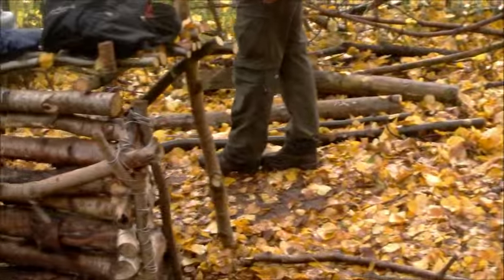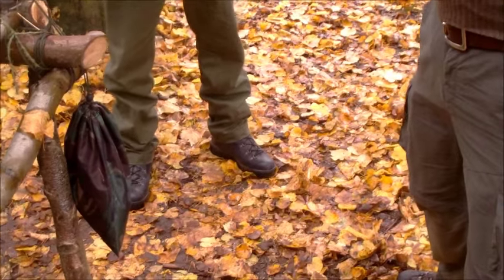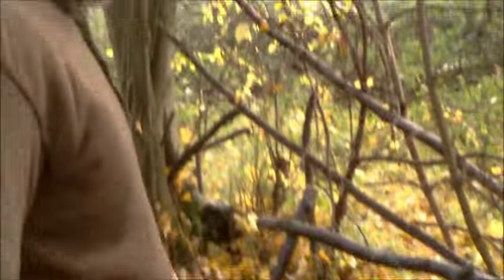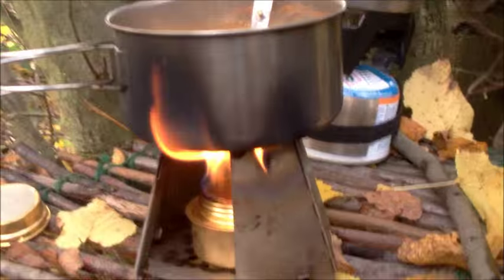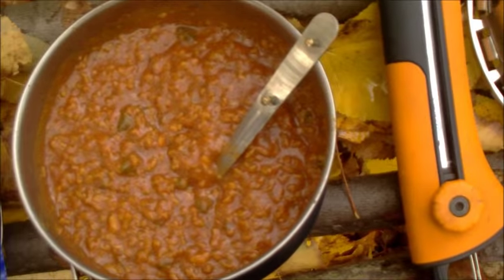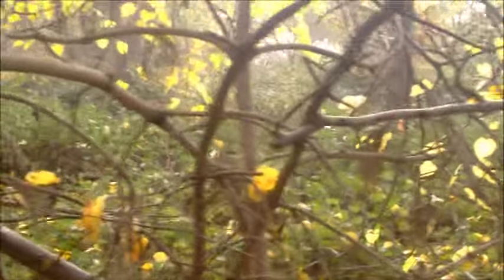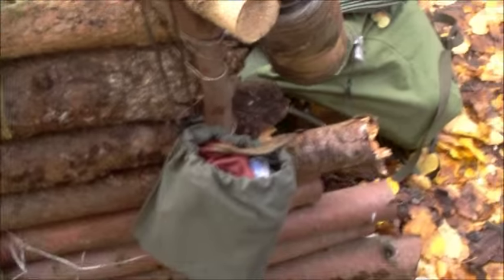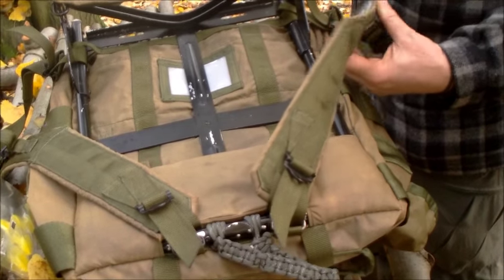Bench build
Wet day in the woods building a bench .